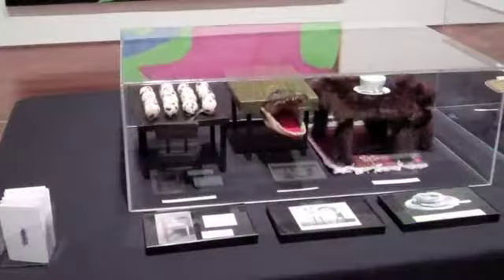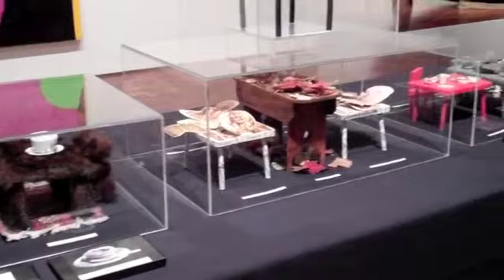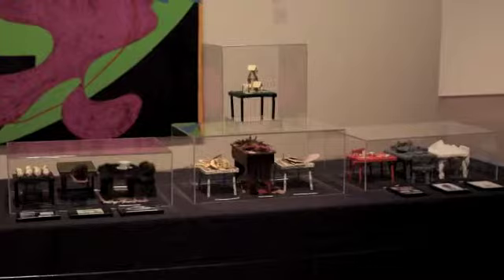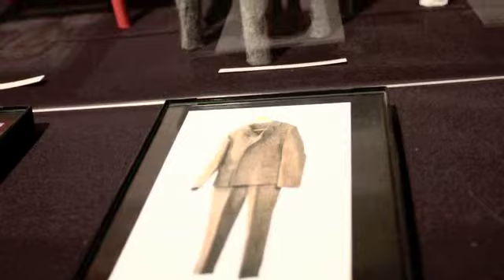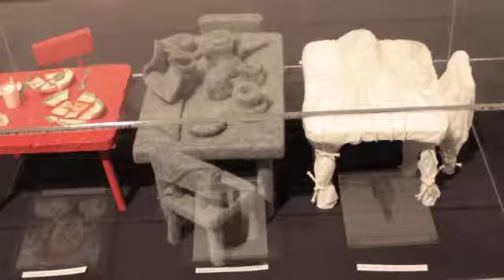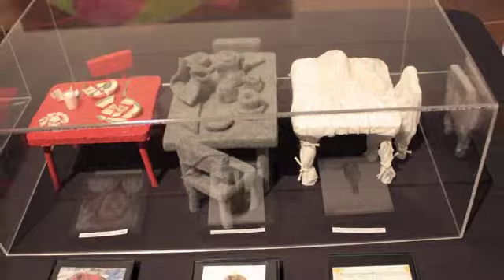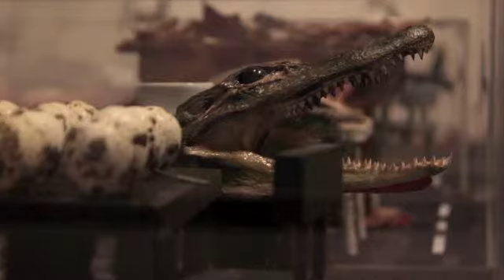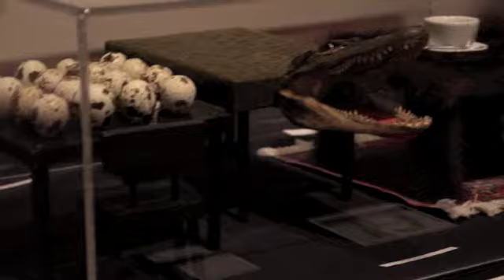Art of the Table: Joanna Poehlmann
Barbra Brown Lee describes Joanna Poehlmann's contribution to Art of the Table. The event features unique, non-traditional tabletop installations by area artists and designers. The event runs Thursday-Sunday, November 18-21, 2010.